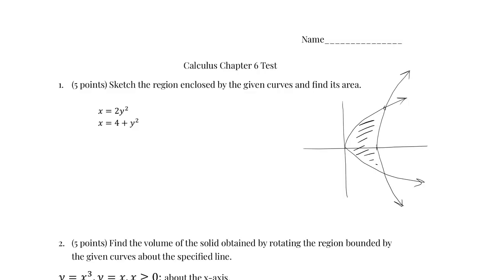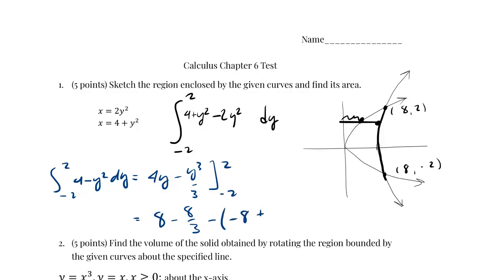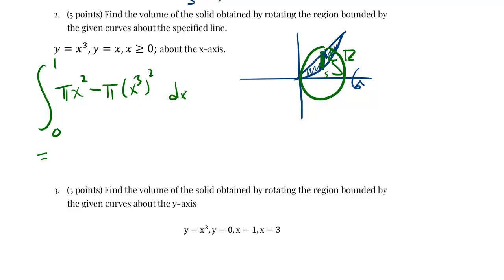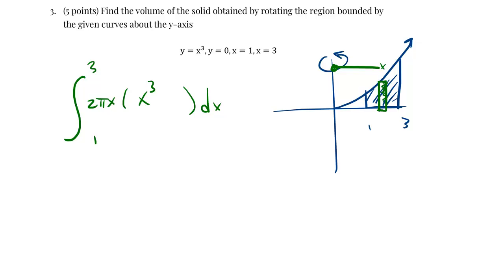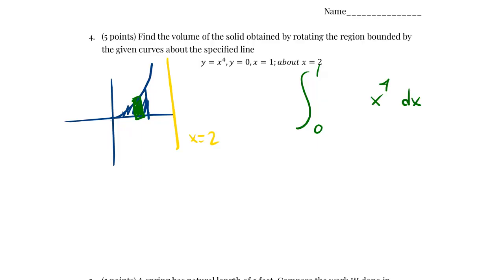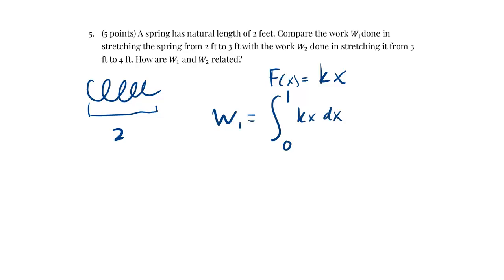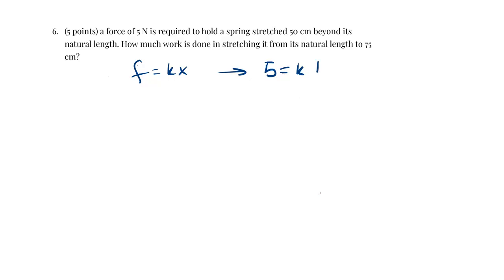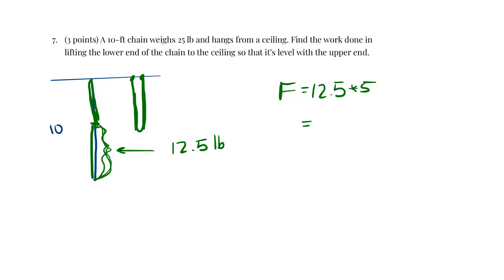Chapter 6 test 1 - 7